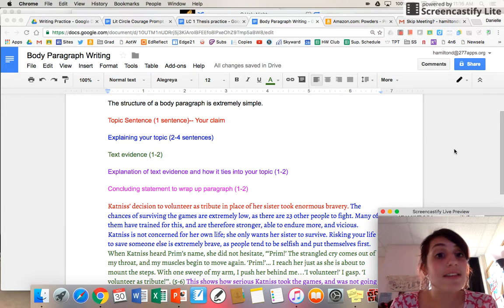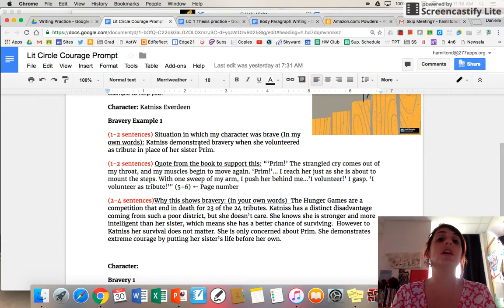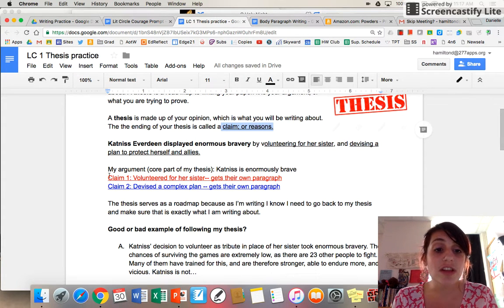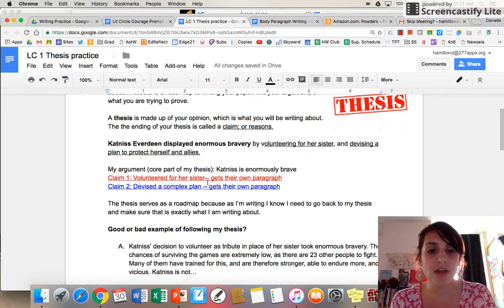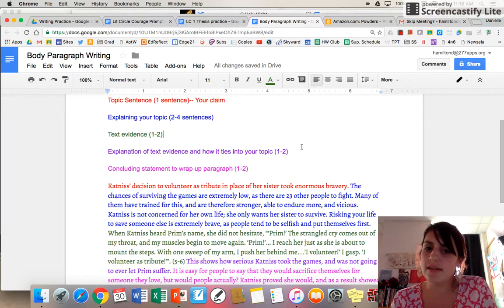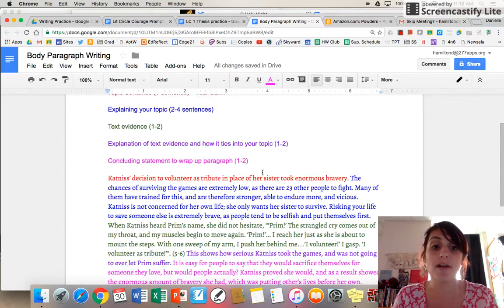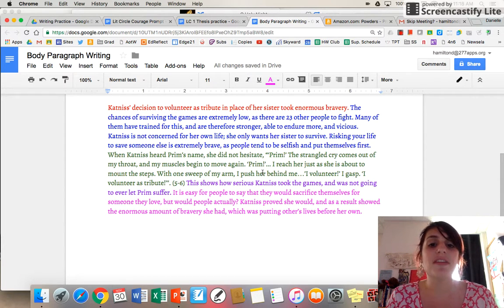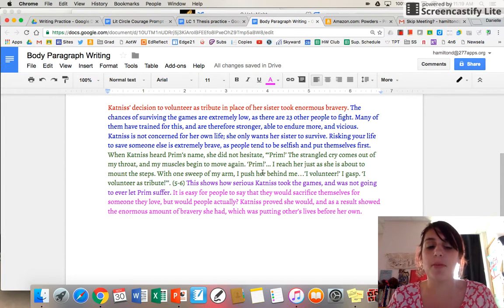Writing a Body Paragraph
An introduction to writing a body paragraph.